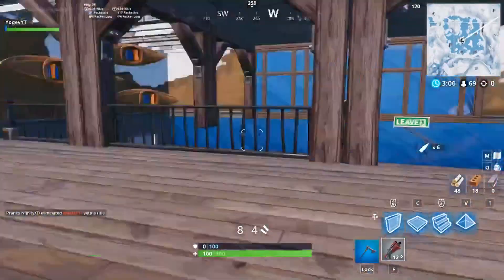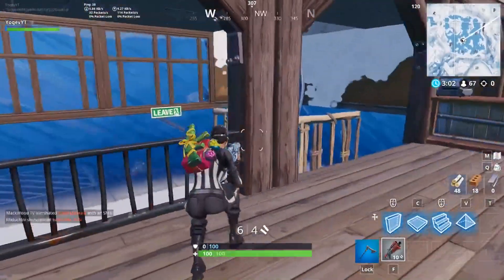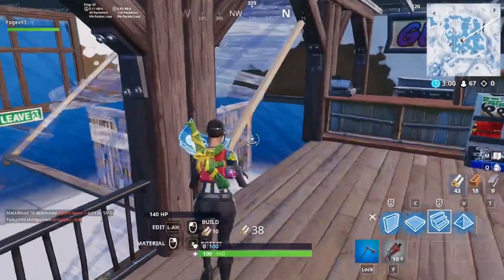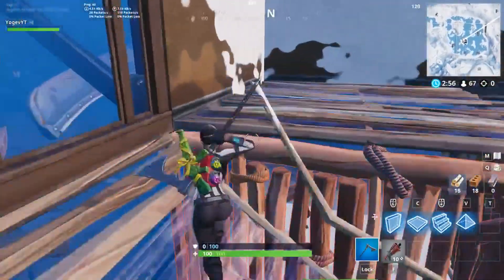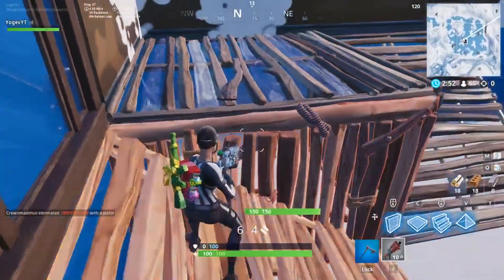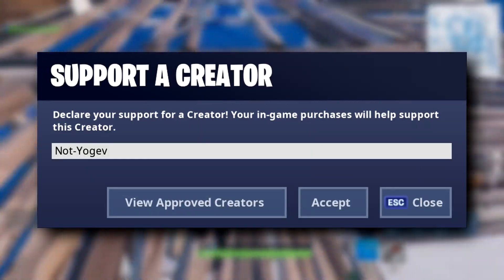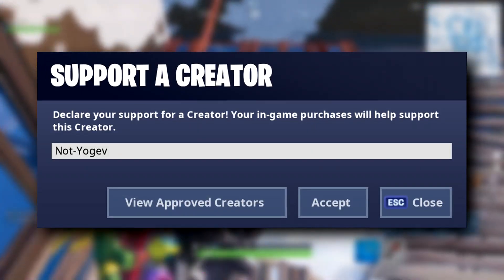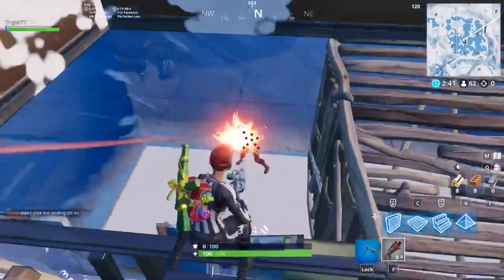How To UNLOCK The GALAXY LLAMA SPRAY In Fortnite! (Fortnite Galaxy Spray)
-Video was uploaded by Yogev